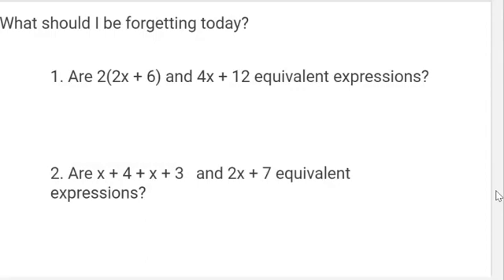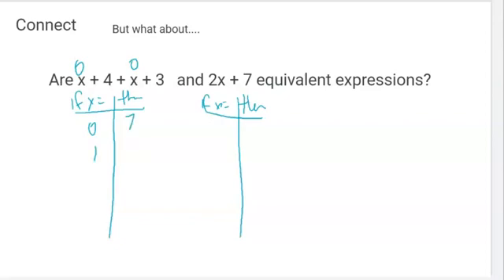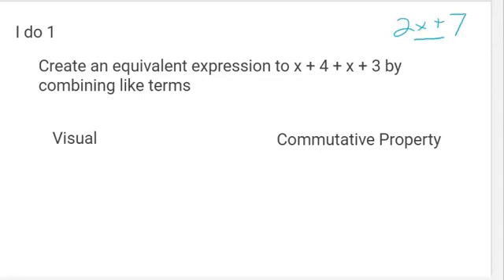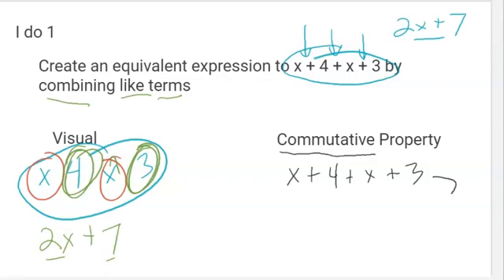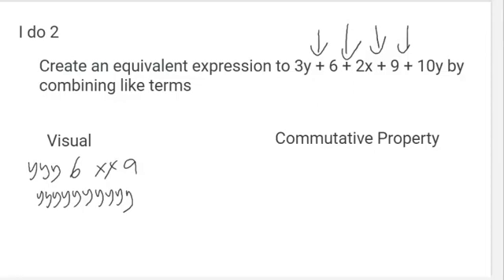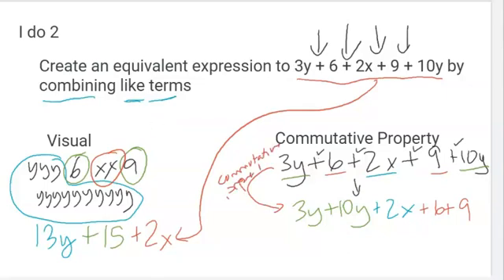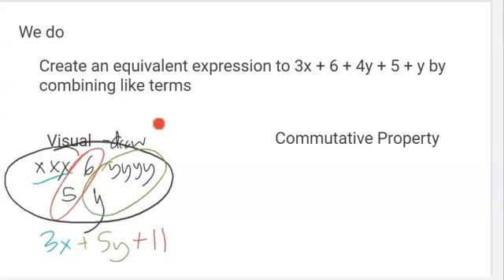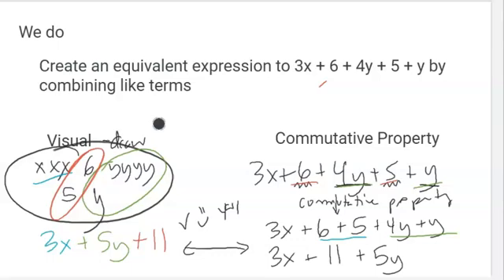DLD Feb 3 - Combining Like Terms